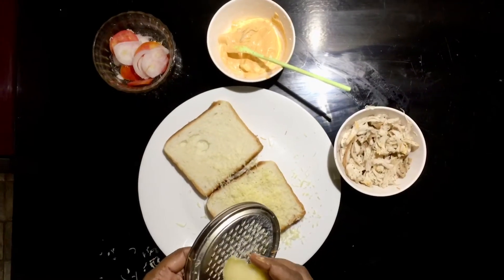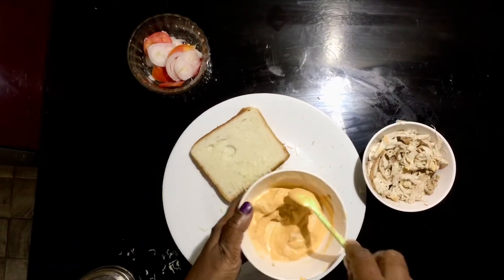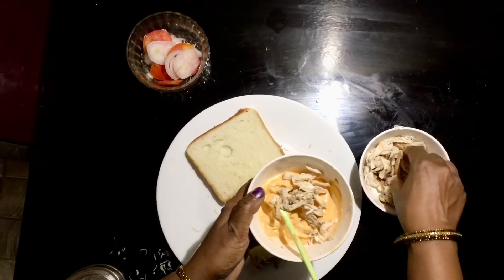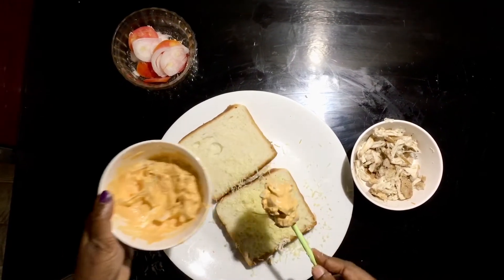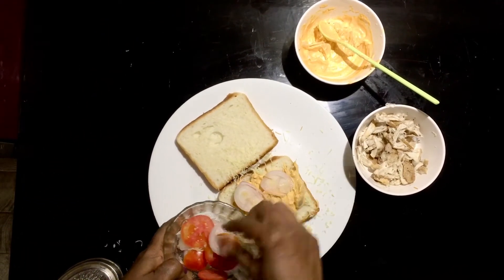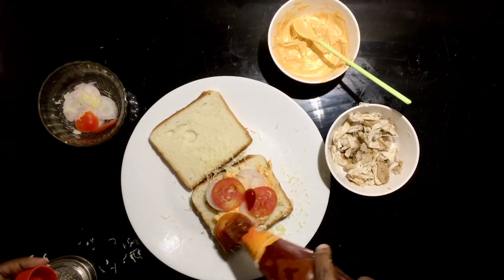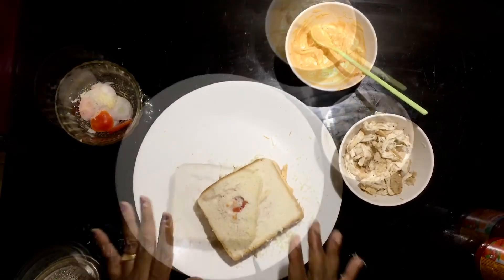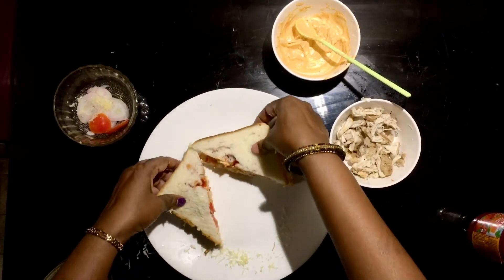Simple Chicken Sandwich - Home made - Sindhu’s Food Magic